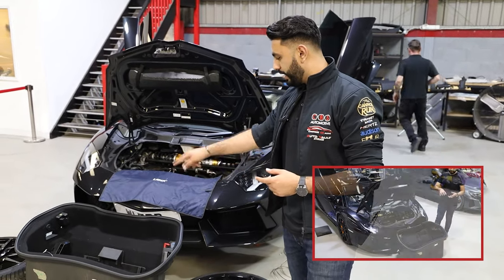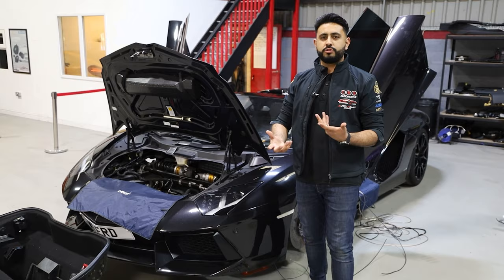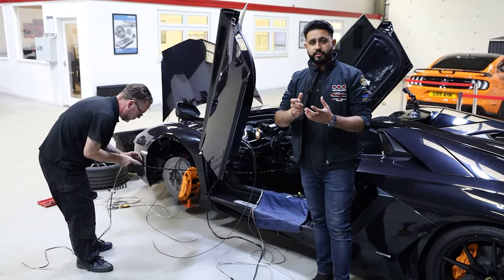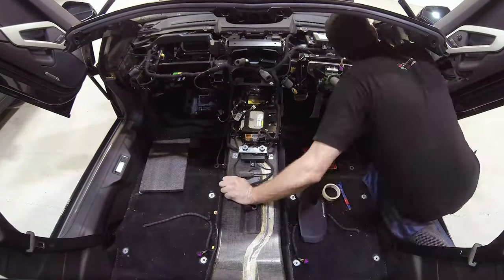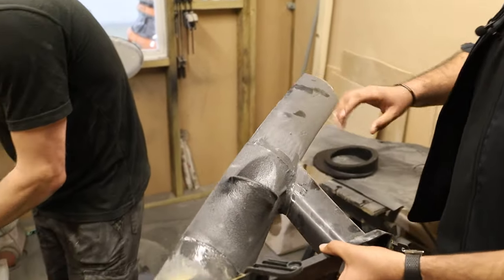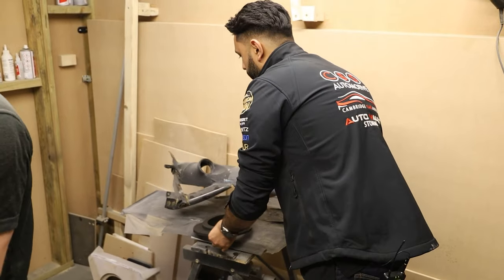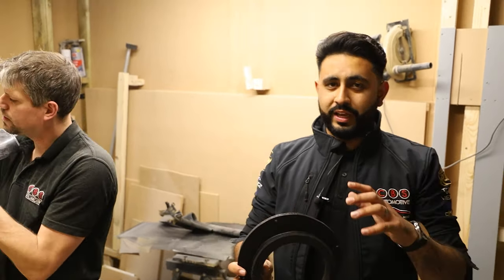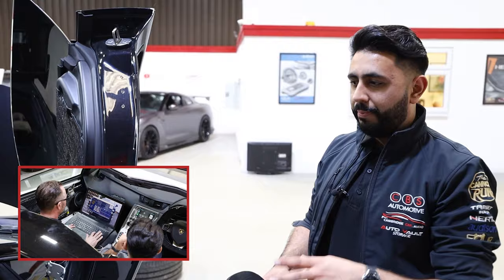Wilfried Zaha's TOTALLY RE-WIRED Lamborghini | Behind The Sound: Lamborghini Aventador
Behind The Sound Volume 3 on Wilfried Zaha's Lamborghini Aventador Roadster sound upgrades goes into more details on the installation of brand new wiring throughout the whole car for the sound system, as well as the bespoke fabrication of parts to house the new speaker system.